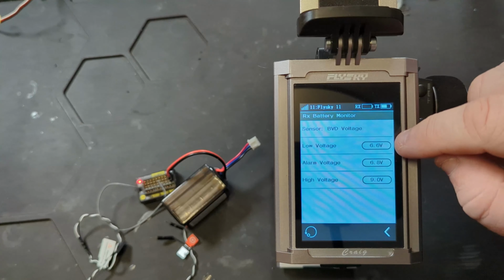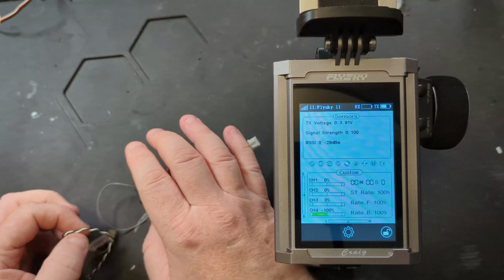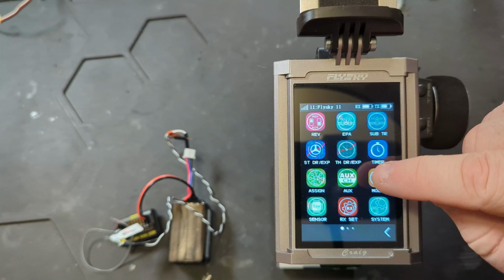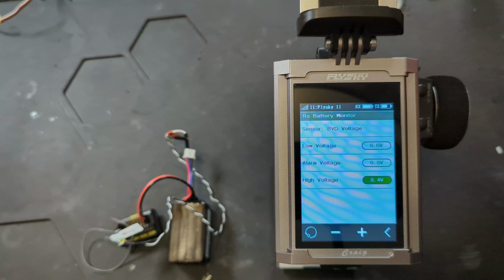Flysky Noble Pro RX icon as BVD level firmware 1.0.2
Flysky Noble Pro RX icon as BVD levelon firmware 1.0.2

UK Flysky FGr4SV2 2.4ghz Receiver Digital Radio Receiver £27.99

Flysky RC Noble NB4 Gyro Receiver 4 Channels INr4 GYB $69.90

USA version Flysky Noble Pro 2.4G 18CH Transmitter Remote Controller US Version w/ Metal Bracket Handle 3.5 Inch Color Screen FGr4B FGr8B Two Receivers US $399.99 £315.78

UK/EU version Flysky NOBLE NB4 Pro 2.4ghz 18CH Transmitter & Receivers £399.99